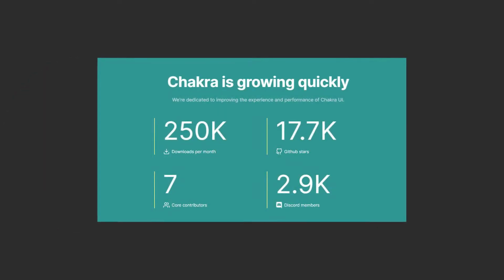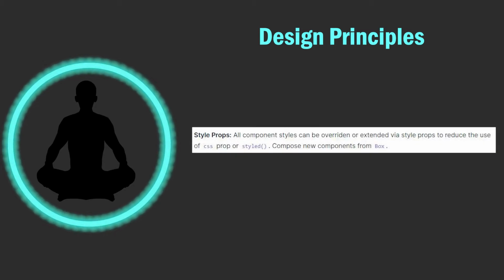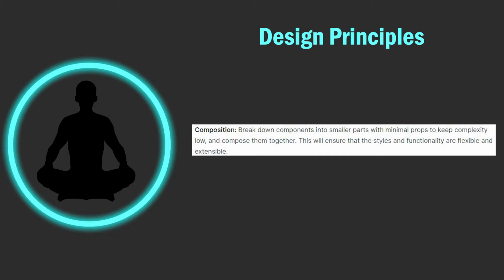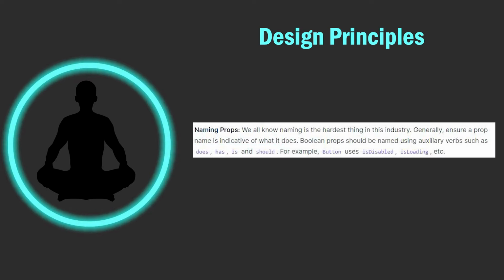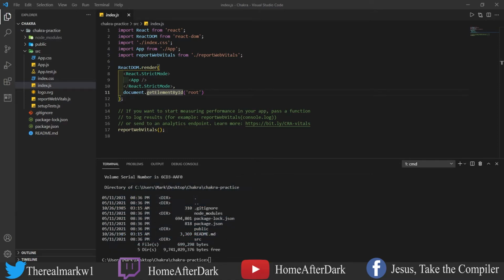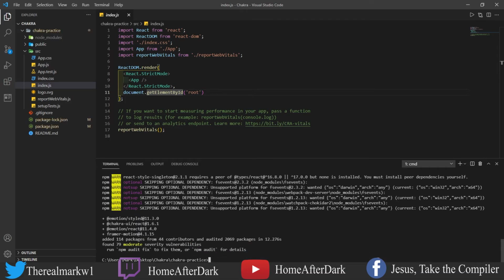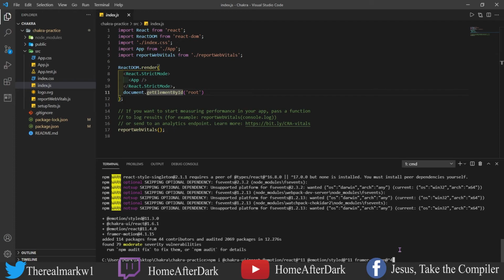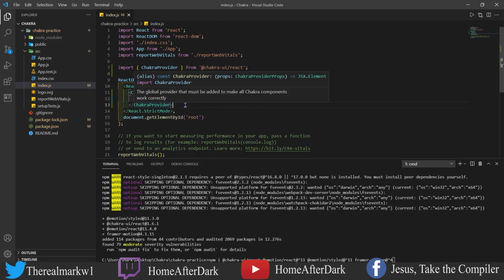Introduction to Chakra UI - Chakra UI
Timestamps:
Intro:
Docs:
Coding:
Outro:

or

# or

In future series/videos I record I promise to bump up the font size. Most tutorials I watch are on laptop/desktop, so I didn't think about coding videos or mobile. I'll do better.